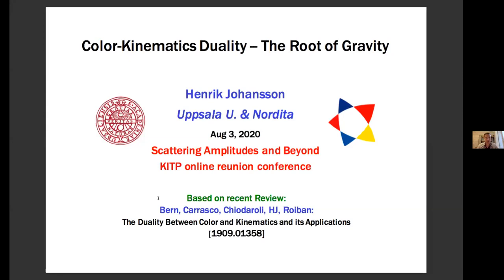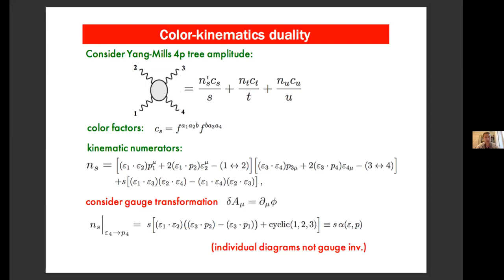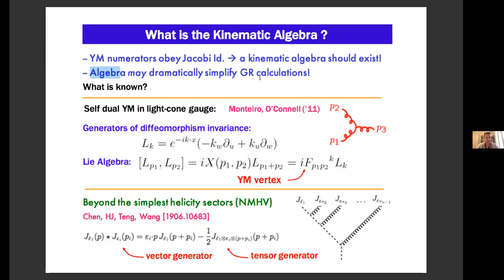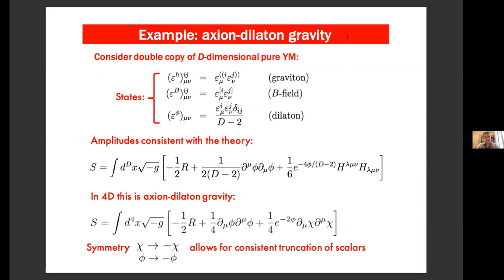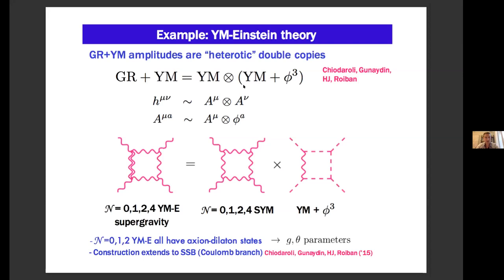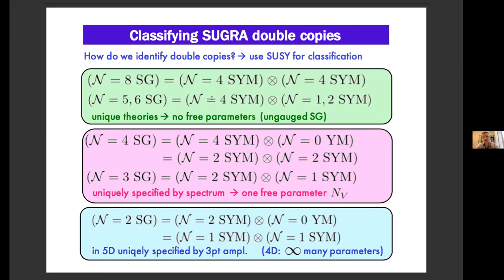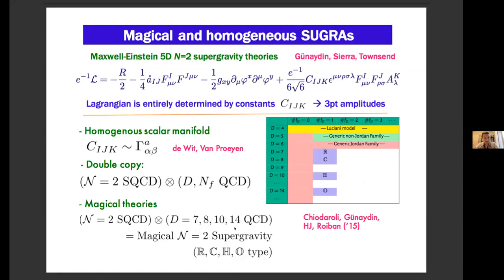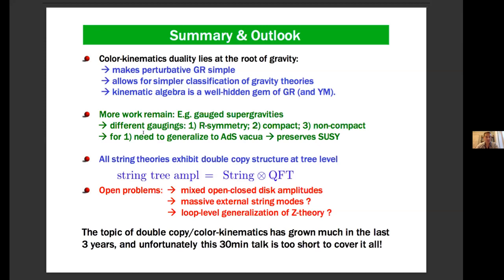Color-Kinematics Duality -- The Root of Gravity ▸ Henrik Johansson